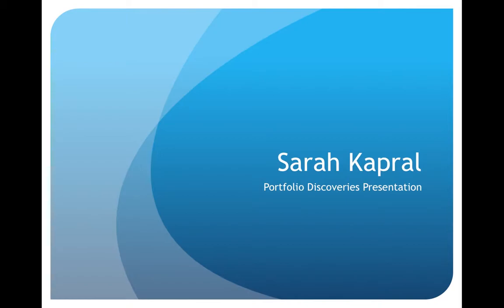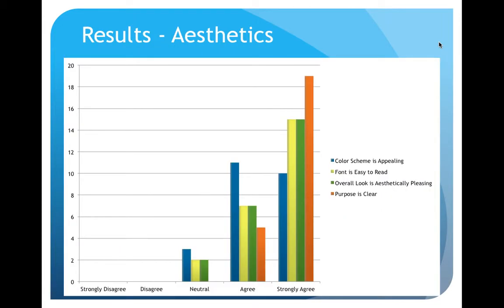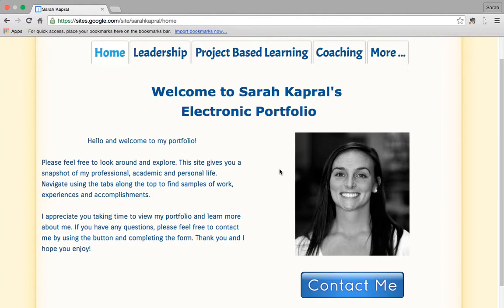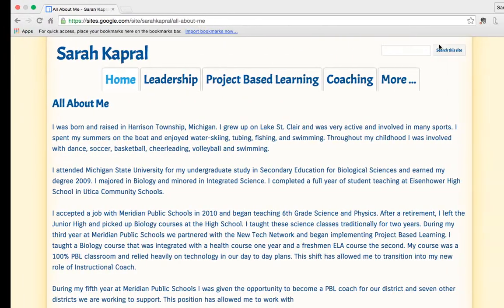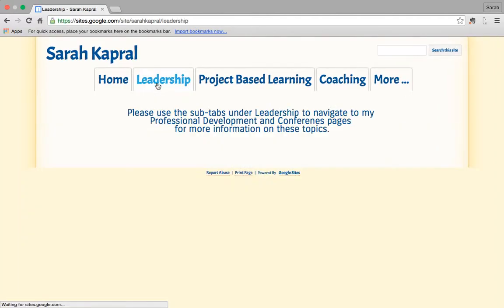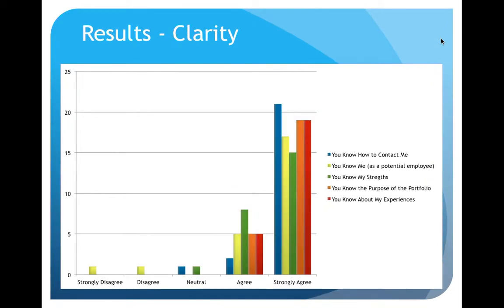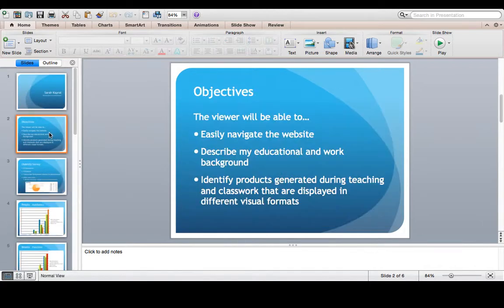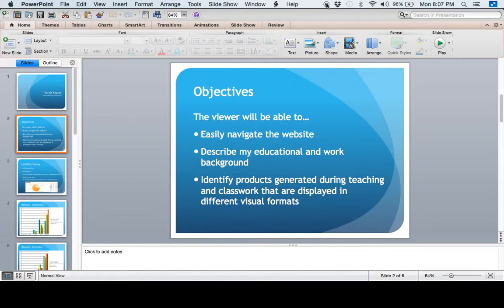ETD 625 Portfolio Presentation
I'll apologize in advance for taking so many breaths - being 39 weeks pregnant is hard work! It is also just over the time limit, so sorry for that too.